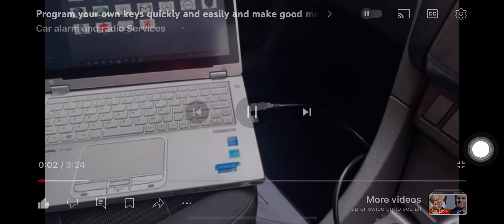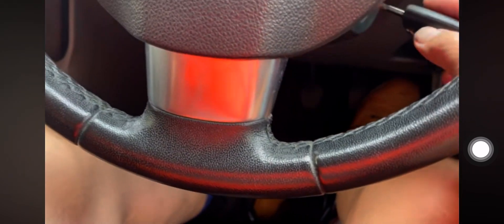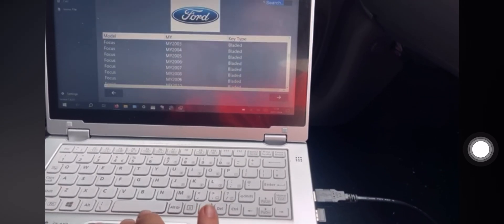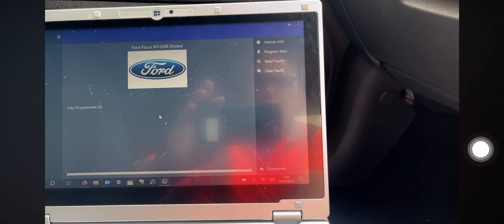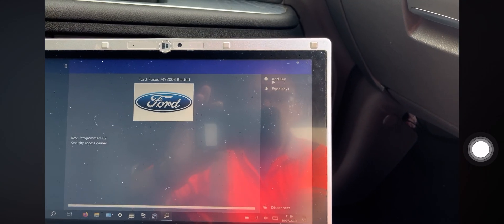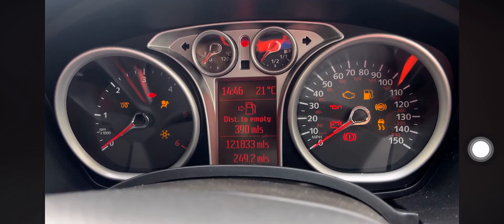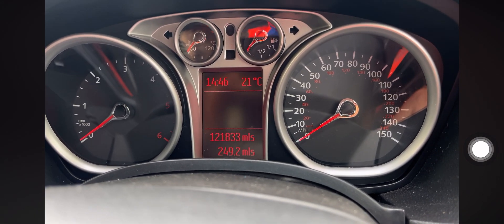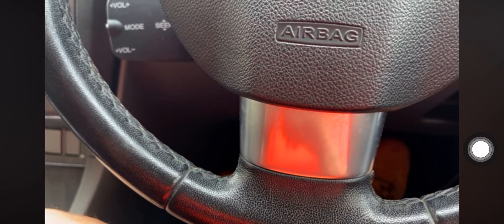Programming a ford focus mk2 key with trucode professional key programming software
Ford Focus key programming

For keys here